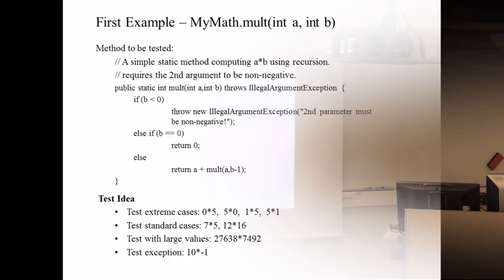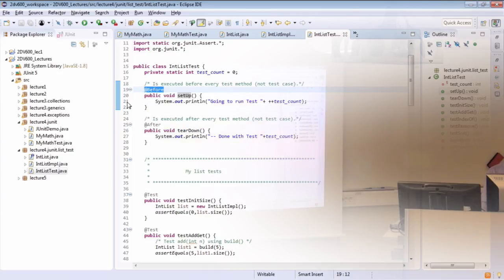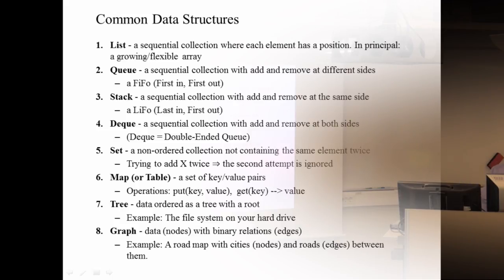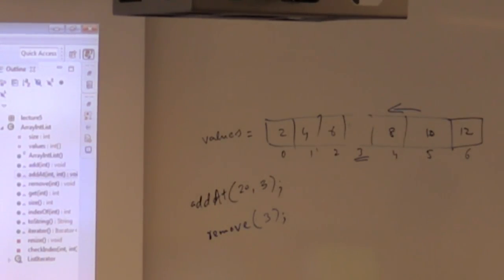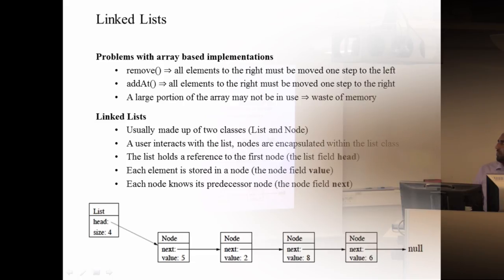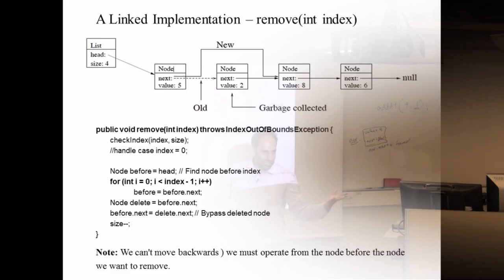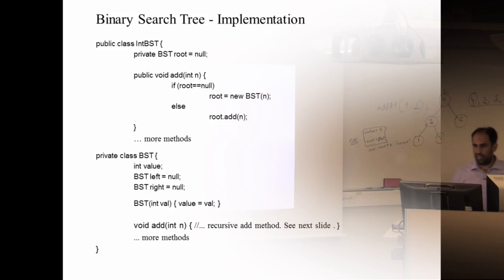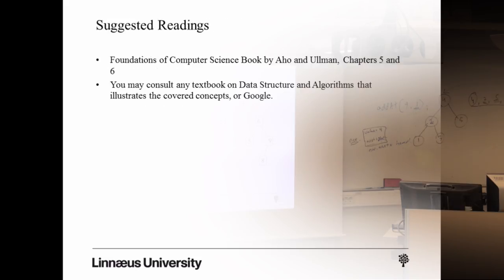Liveström från Computer Science Play 4